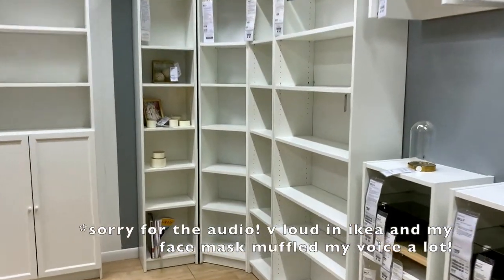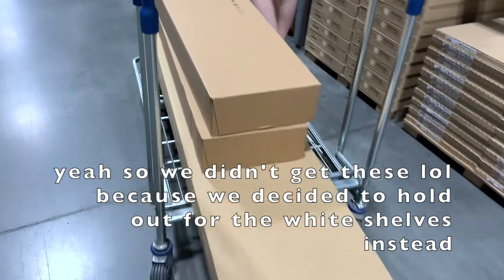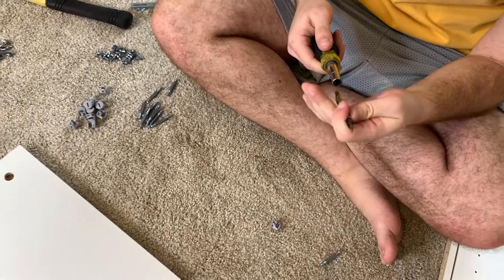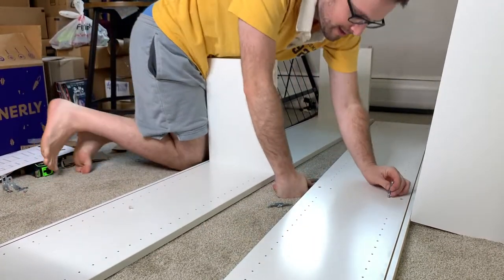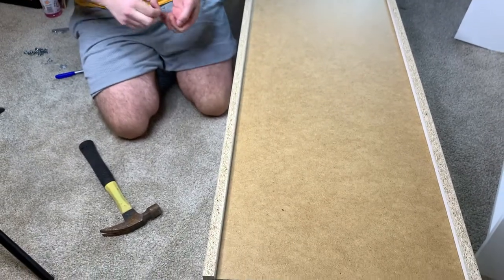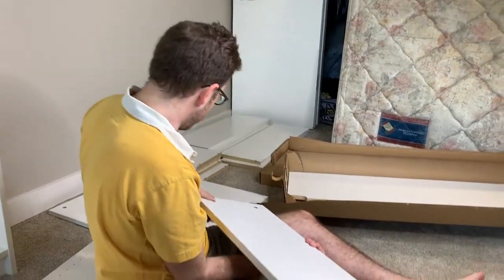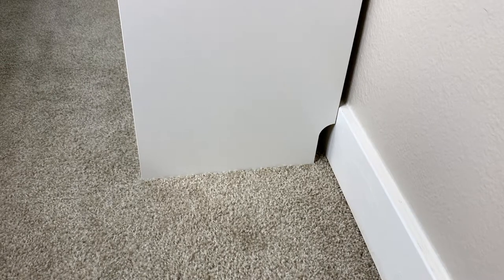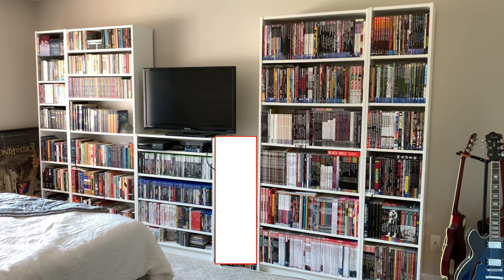VLOG: SHOPPING AT IKEA, BUILDING BILLY BOOKCASE, & UNPACKING OUR LIBRARY/GUEST ROOM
Vince and I went shopping at Ikea to find bookcases for our library/media room. Ideally we wanted the Billys but knew that stock was low, so we took a look around and ended up leaving with nothing that day! Vince went a few days later when Ikea received a big shipment, and thankfully he got almost everything that we needed. He put them together and included several tips & tricks, and showed how easy it is to build the Billy bookcases.

For our room we used:
(2) 31.5” W x 79.5” H
(2) 15.75” W x 79.5” H
(1) 31.5” W x 41.75” H
*we plan to add one more 15.75” W x 41.75” H shelf when it’s back in stock to fill out our wall

Total cost: Just under $300

Let us know what you think about the new room! Do you have Billys? How are they in your opinion?

Album: Kaleidoscope
Song: Newspapers in the Rain